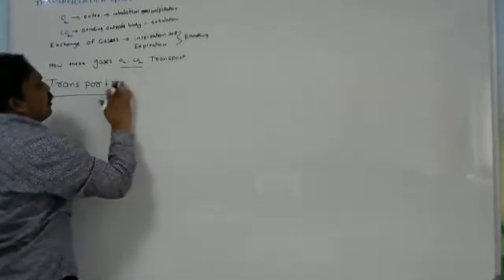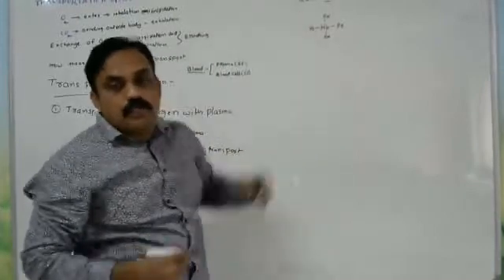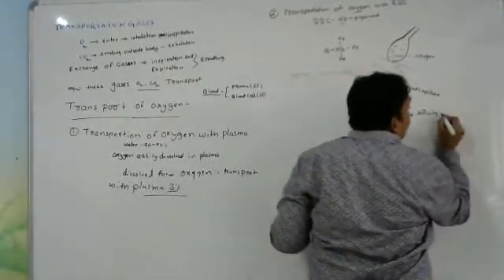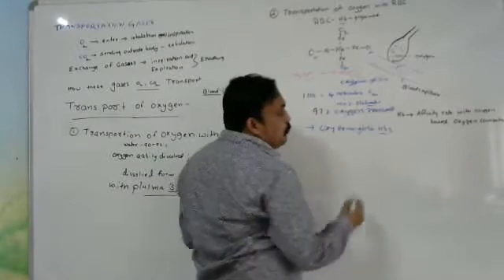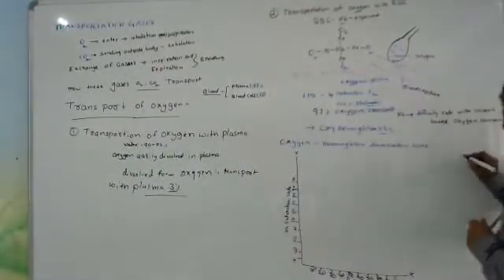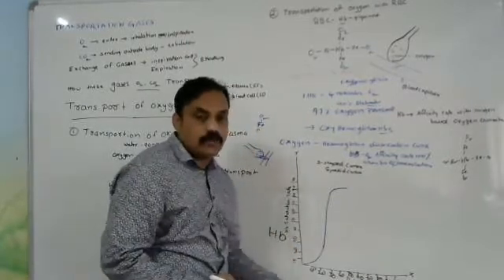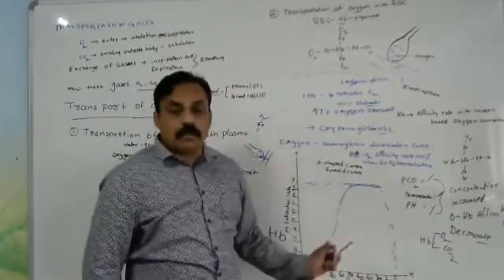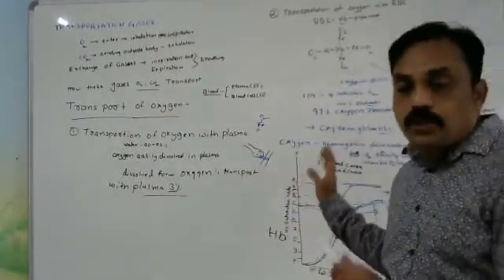TRANPORTATION OF OXYGEN IN HUMANBEINGS